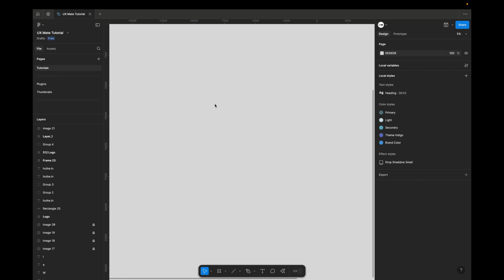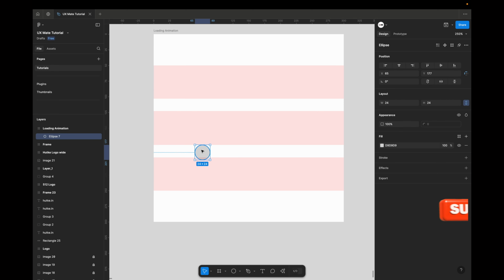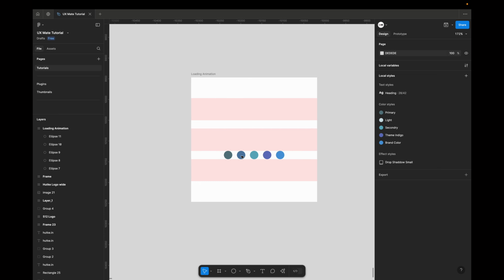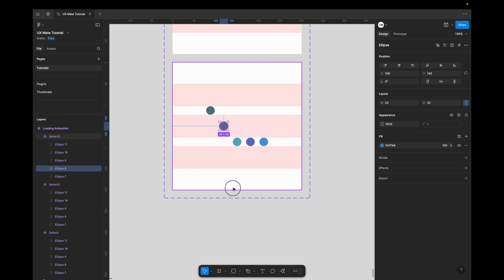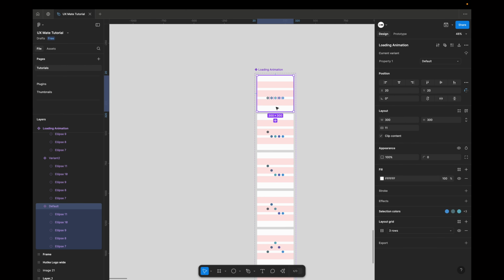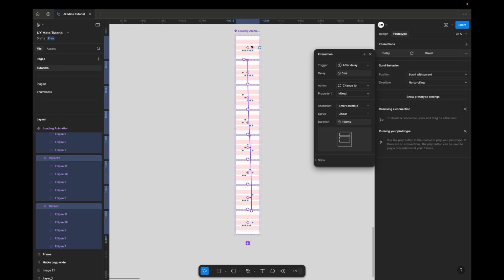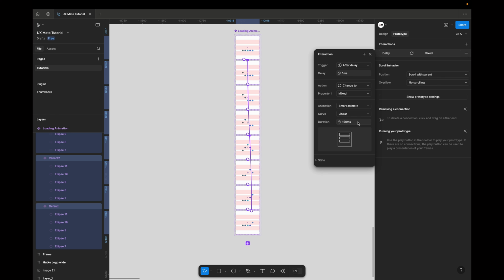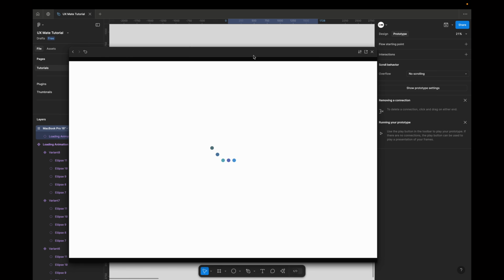Figma Loading Animation Tutorial | Figma Smart Animate Tutorial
Quick Loading Animation In Figma | Figma Tutorial For Beginners

Hello There!

In this Figma Tutorial for Beginners, by UX Mate we are going to learn how to create a quick loading animation in Figma. Creating loading animations in Figma is a cool and nice to practice smart animate in Figma. In This Figma Animation Tutorial, we are going to learn how to use Figma Smart Animate and how to use After Delay in Figma Smart Animation. Figma Smart Animation is a great tool to create UI Animations quickly and easily.

Learn how to create a quick loading animation in Figma with this easy tutorial for beginners. Explore the power of Figma's smart animate feature!